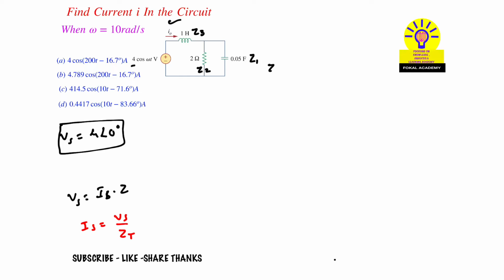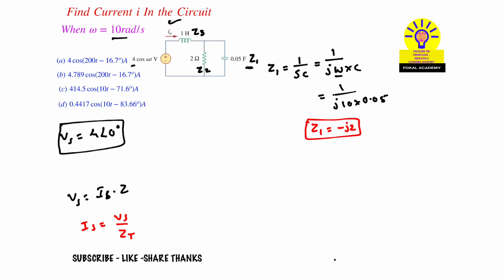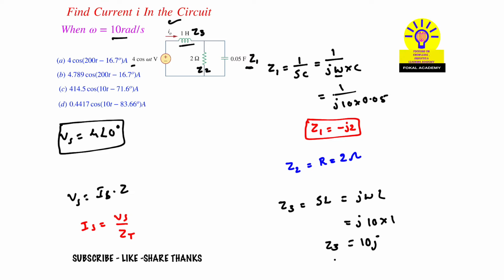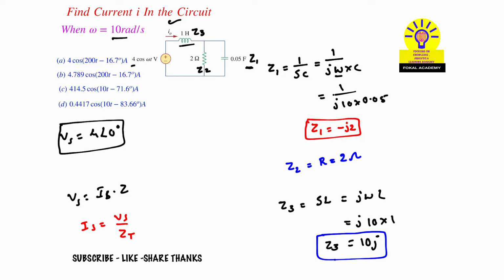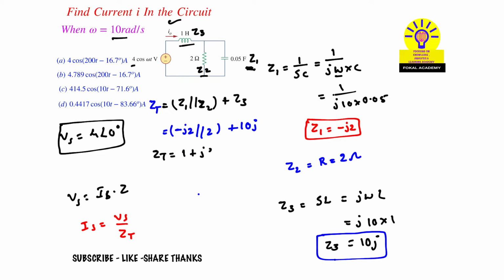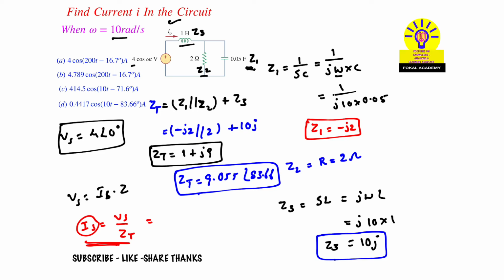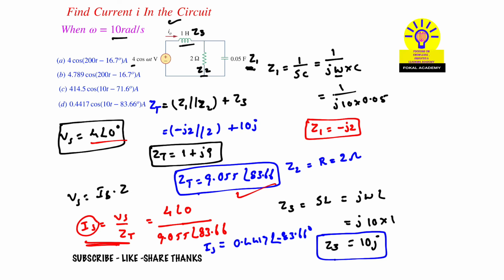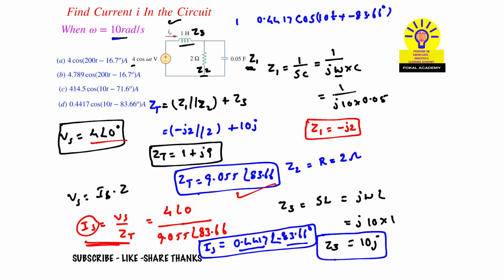How To Find Current || Circuit Analysis Solved Problem || Sinusoids and Phasors